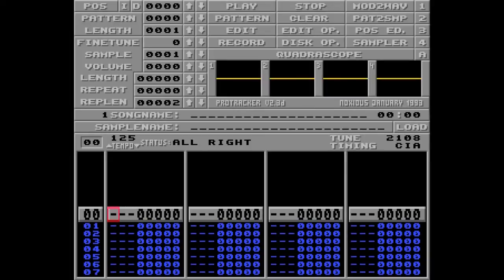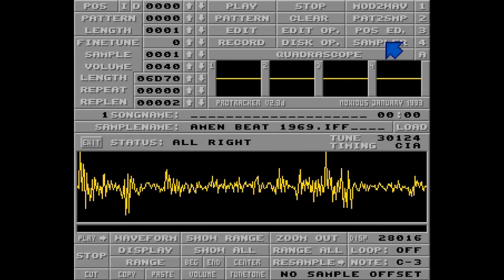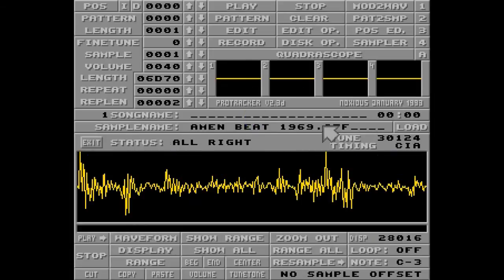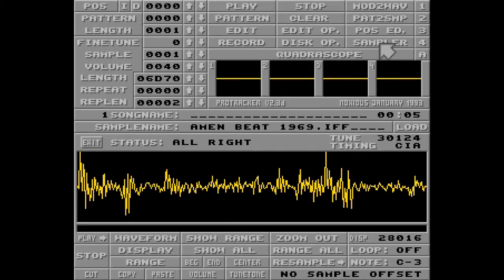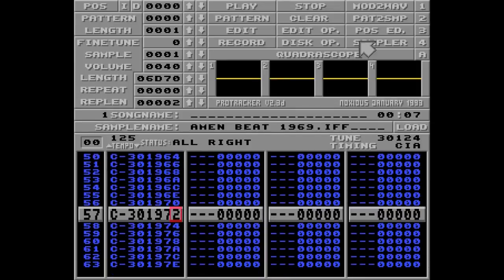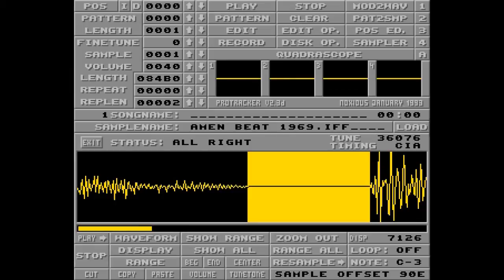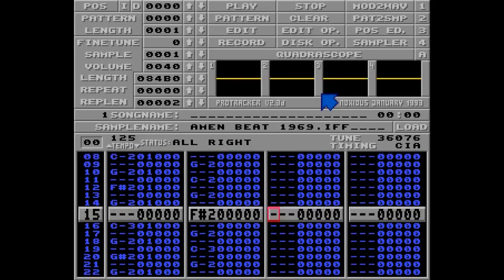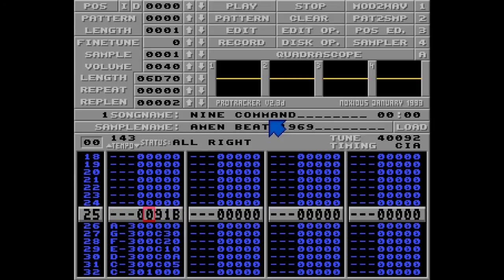Protracker Tutorial - Episode 06 - Sample offset (The 9 command)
Jumping around in the sample with the 9 command.

Additional stuff: To calculate the offset you take the first two hexadecimal numbers from the position from where in the sample you want to start. Therefore FF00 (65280) becomes the maximum offset which is very close to the maximum length for a sample (65535) so half way through that would translate to 80(hex).

You can also open the "EDIT OP" dialogue, open tab 3 and see the actual hex value for the position when marking somewhere in the sample. Just ditch the last two digits and you get your value for the 9 command. (Thanks, Punnik!)

However, my experience is that it's better to just test your way through the sample with different values. The return key is very helpful here.

Tip 1: Be careful when joining samples. Make sure there is room for both samples and a gap in 64kB.

Tip 2: Use Ctrl-X to cut the block you've marked. Just don't use Ctrl-V to paste like you're used to in modern software. This will apply a filter to all your samples and make you sad.